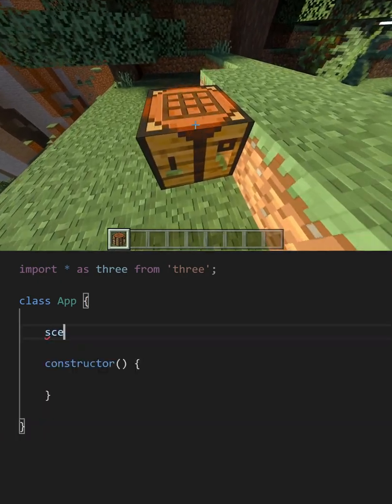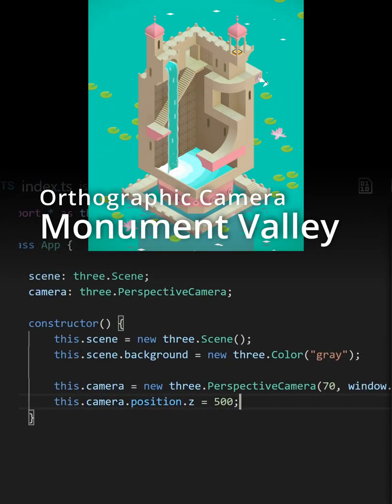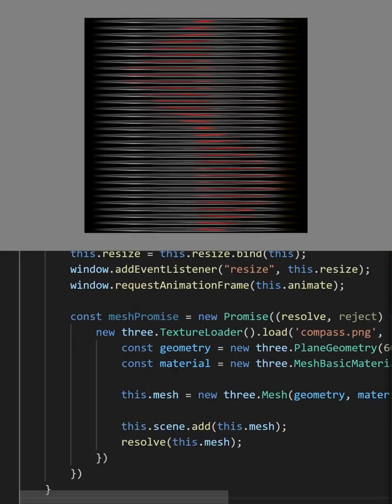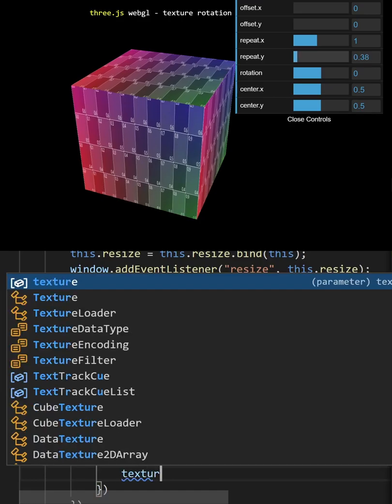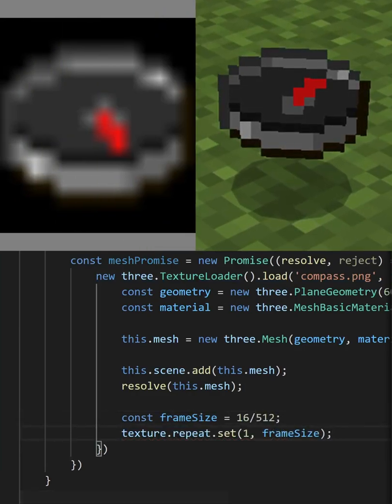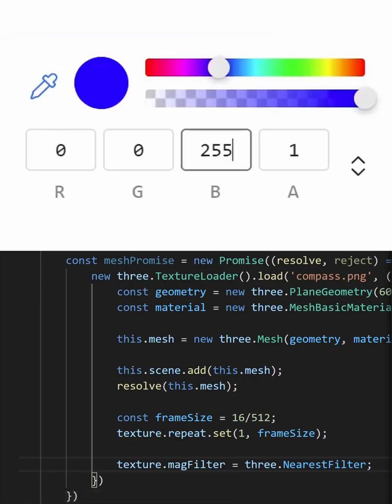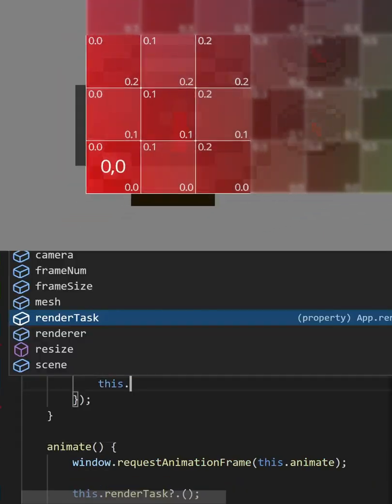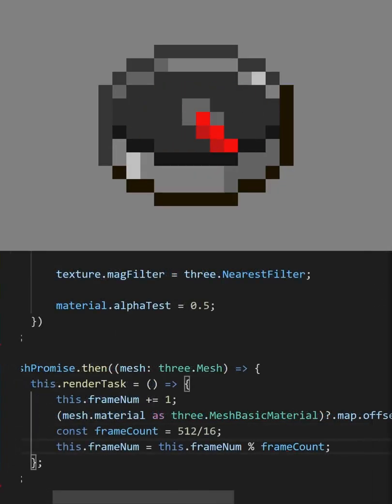Minecraft Compass in JavaScript & TypeScript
Let's make something. Using Three.js, I recreated the Minecraft compass using the 3D rendering library in just one minute. The code used to create this is shown in this innovative unique dual screen style.